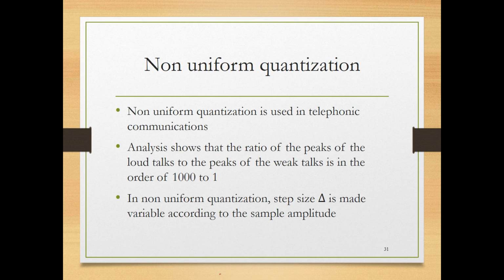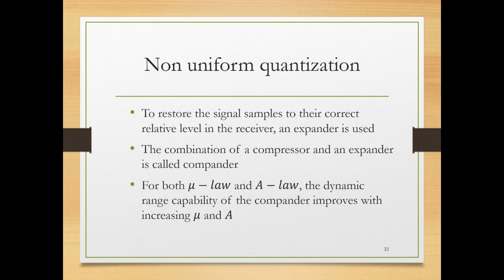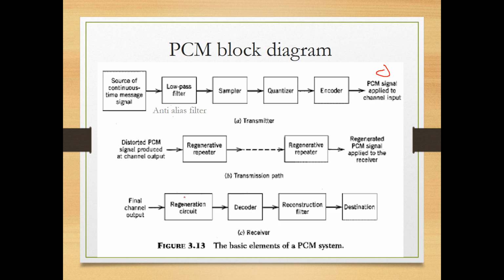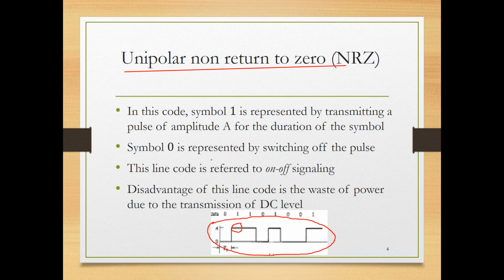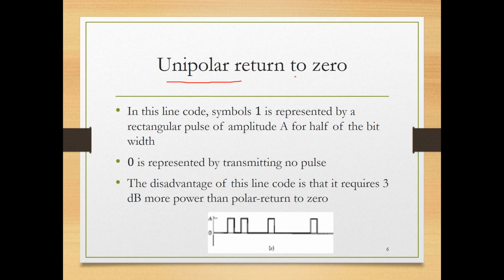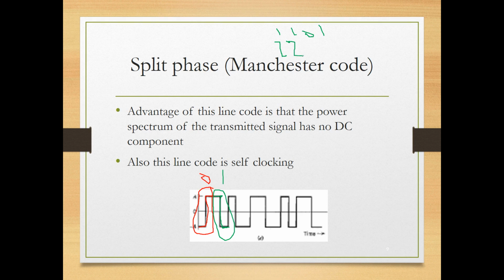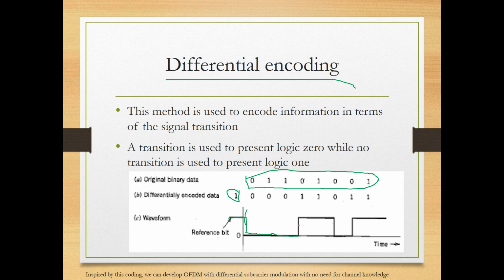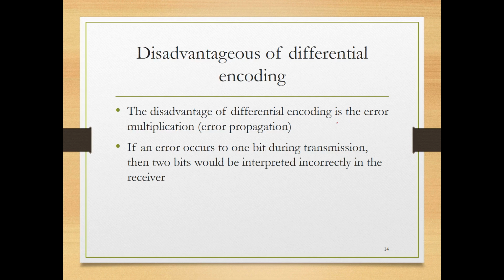Digital Communication - V4 - Nonuniform Quantization + Advantages of PCM + Line codes & D-encoding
For learning more about the WISLAB supervision service, you may visit this Digital Communication - V4 - Nonuniform Quantization + Advantages of PCM + Line codes formats & D-encoding (differential encoding)